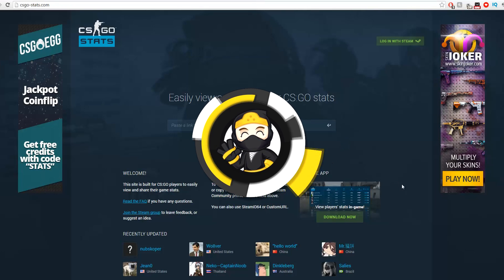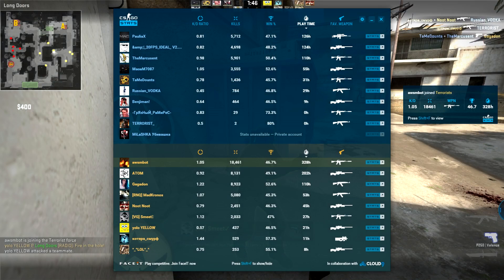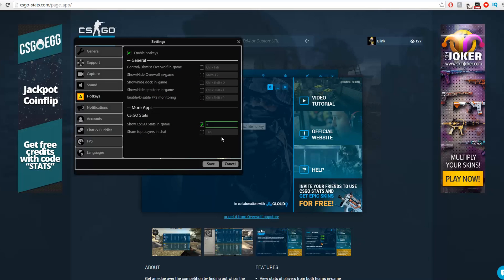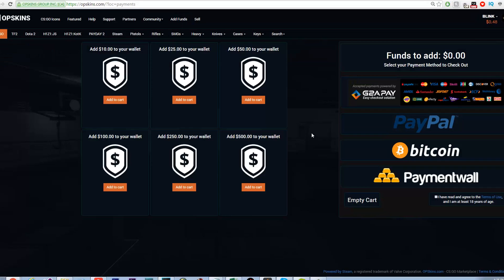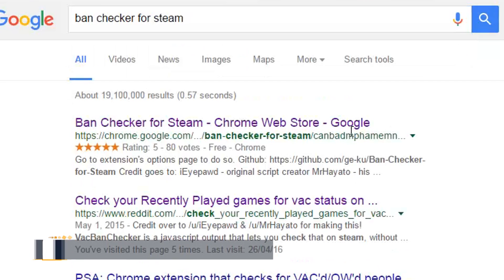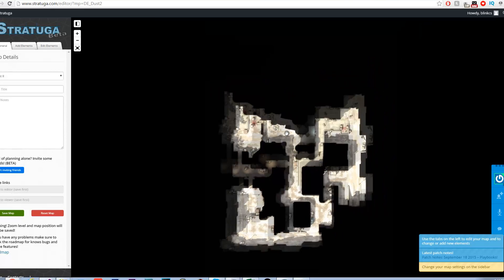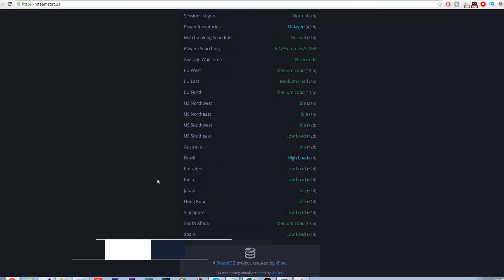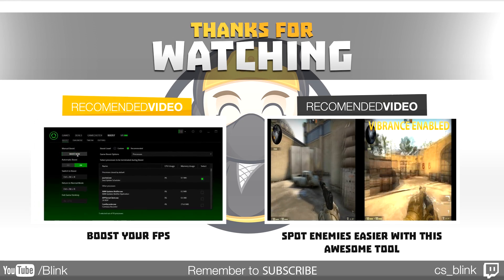CS:GO - The Most Useful Websites and Tools (7 Awesome Websites)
Hey guys!
I will be showing you the most useful websites and tools for counter strike global offensive! I hope you find these website and tools useful

● 1. Check your skill level
● 2.
● 3.  Test your reaction time
● 4. Check the people that have been banned in your recent games
● 6.  Check for steam or csgo downtime
● 7.

● Mouse: E-3lue E-Blue Mazer II 2500 DPI
● Keyboard: Coolermaster SGK-4000-GKCL1-US CM Storm QuickFire Rapid
● Monitor: 3x LG LED Monitor 22EN33S Series
● Headset: KOTION EACH 2016 B3505
● Microphone: U37 USB Studio Condenser Recording Microphone